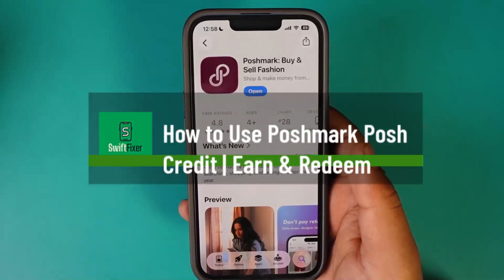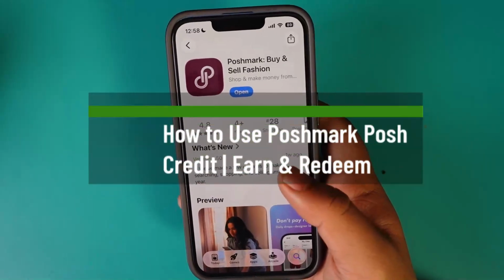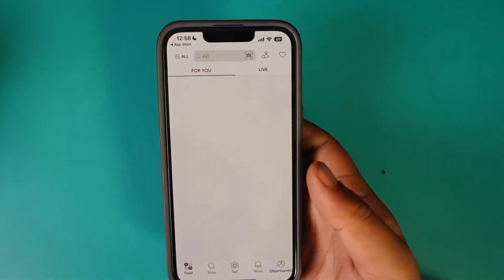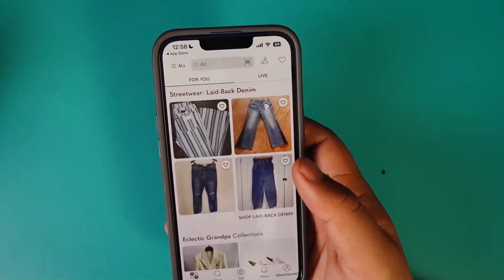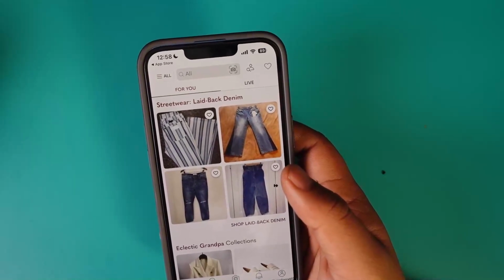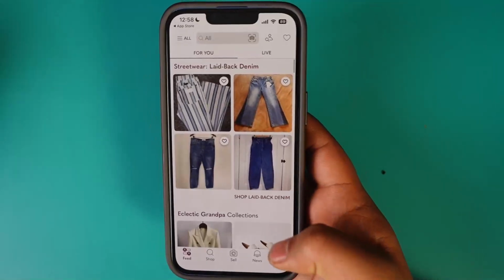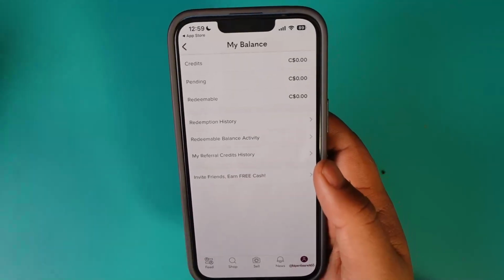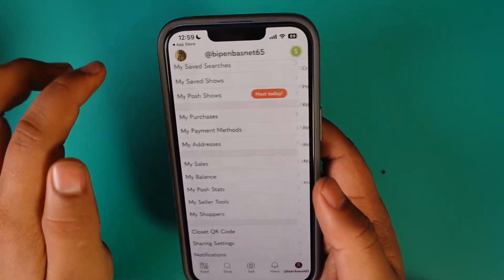How to Use Poshmark Posh Credit | Earn & Redeem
Learn how to earn and use Poshmark Credits, the in-app currency for purchases. This guide covers earning through referrals and promotions, checking your balance, and applying credits at checkout.

TIMESTAMPS:
0:00 How to use Poshmark Credits
0:07 Understand what Poshmark Credits are
0:22 Earn credits via referrals & promotions
0:45 Check your balance in "My Account"
1:01 Apply credits at checkout